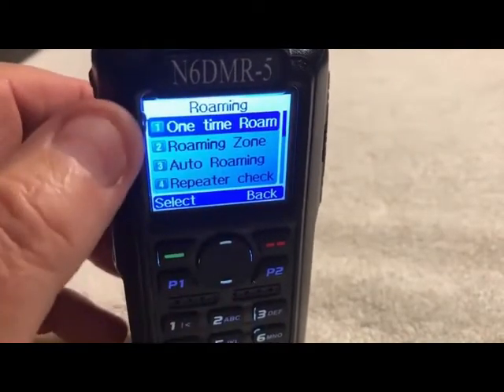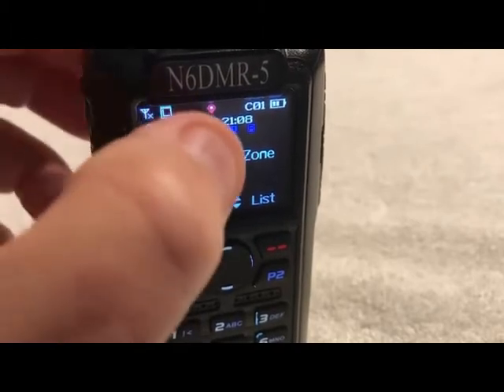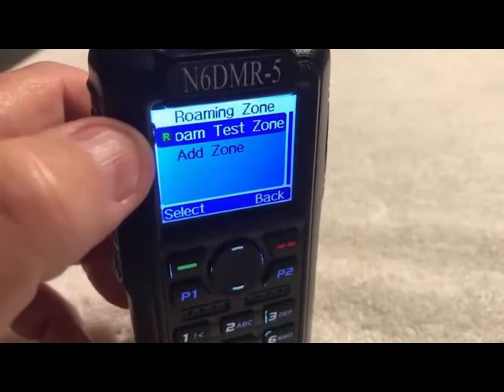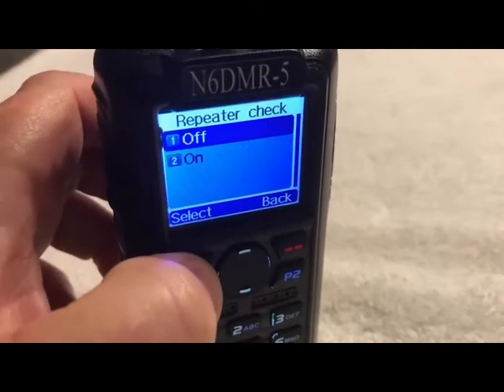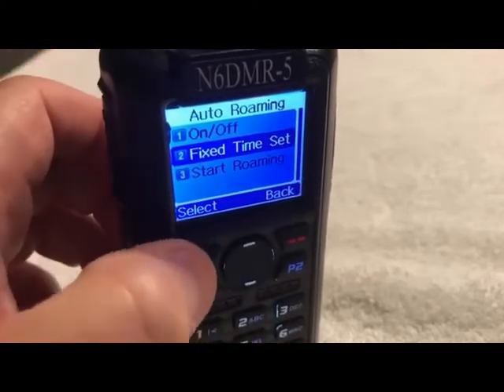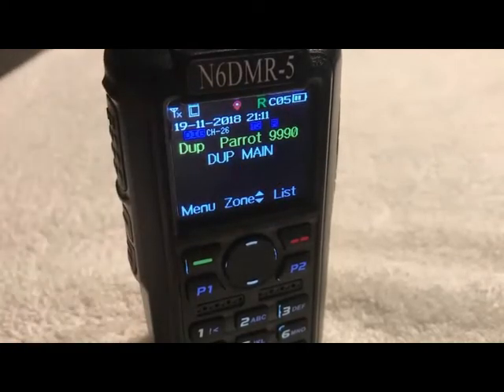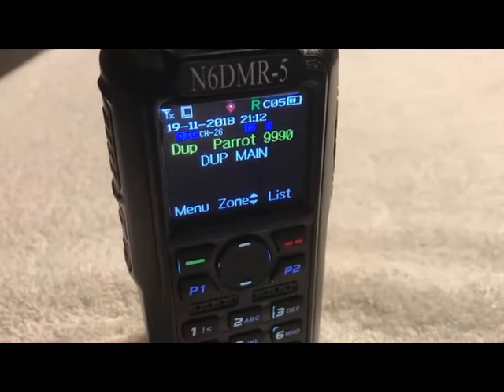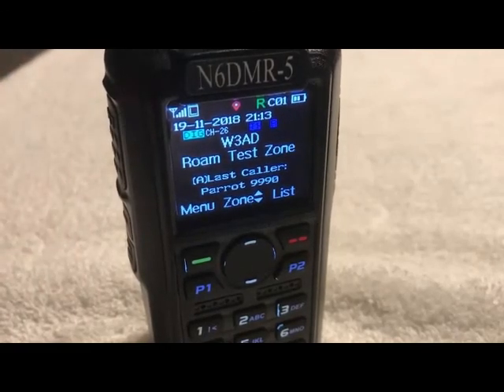D878UV Radio Menu Roaming Setup - N6DMR